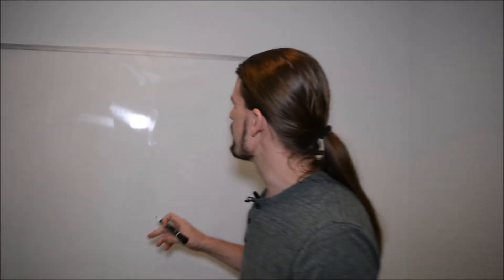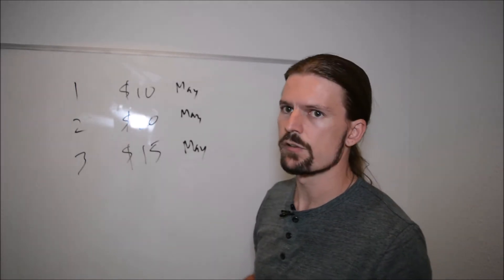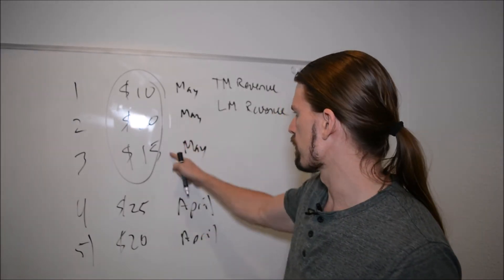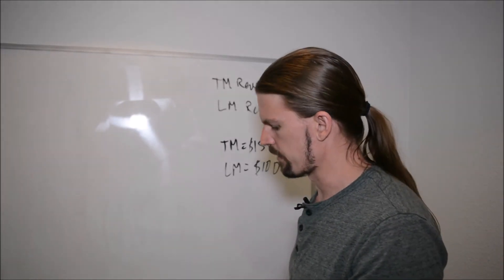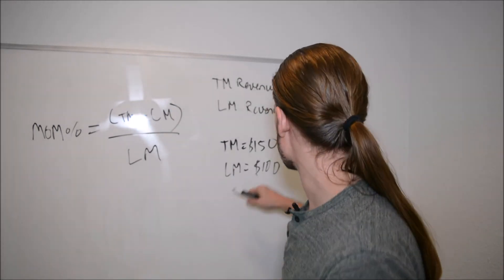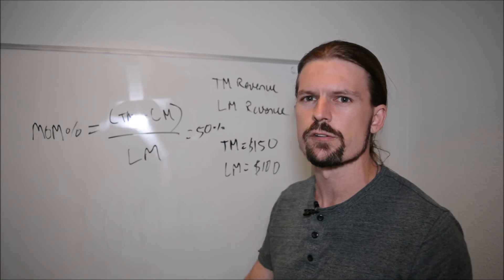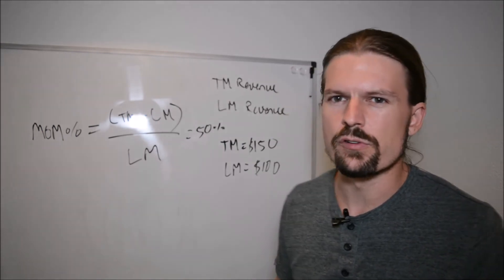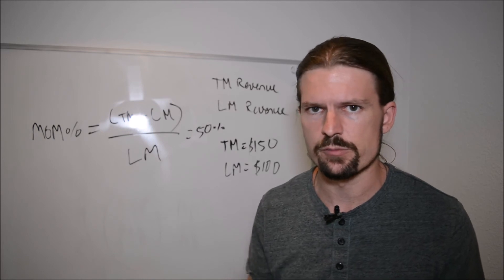Can You Be A Data Analyst If You're NOT GOOD AT MATH??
Free Presentation: How To Get A $70K+ Job As A Data Analyst, Even If You Have No Skills, No Experience, And No College Degree